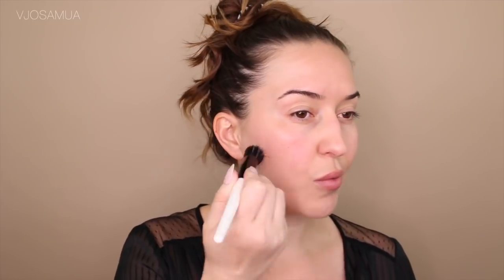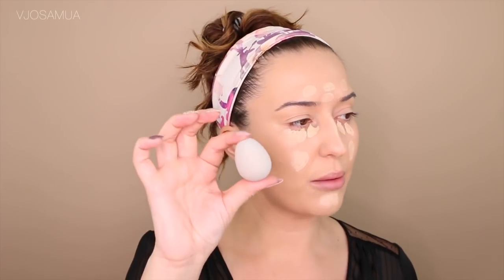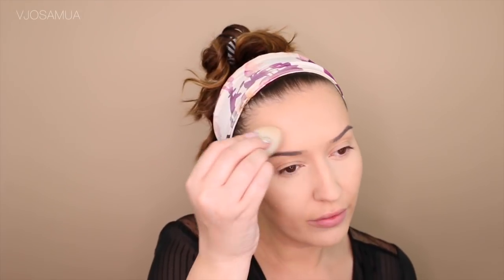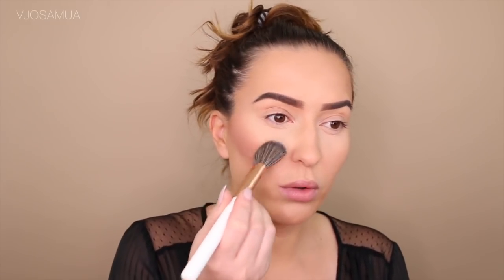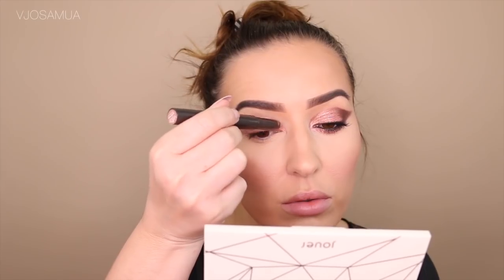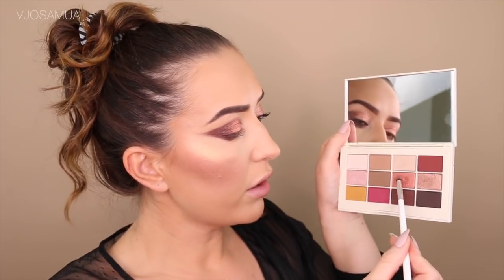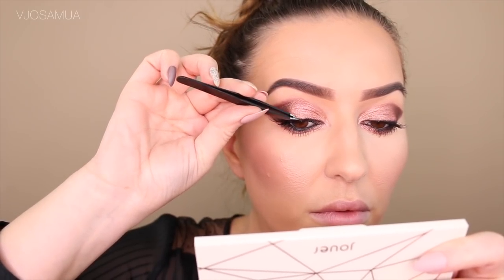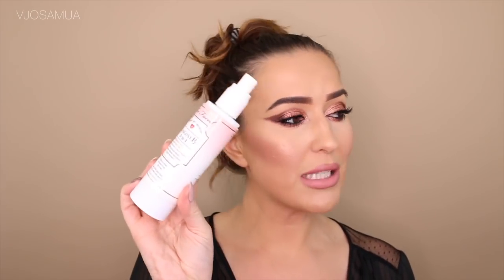HOW TO: ROSE GOLD CAT EYES | vjosamua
What's up fam? In this video I review a bunch of new products and also create this editorial but wearable cat eye look! Hope you enjoy :)

Maybelline 24 hour Suberstay foundation 120 classic ivory

Beauty Blender